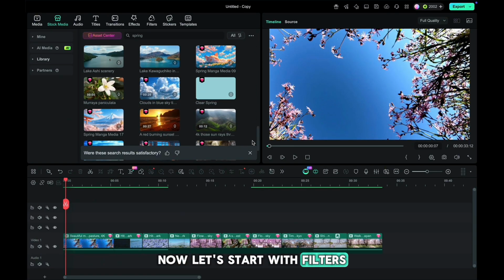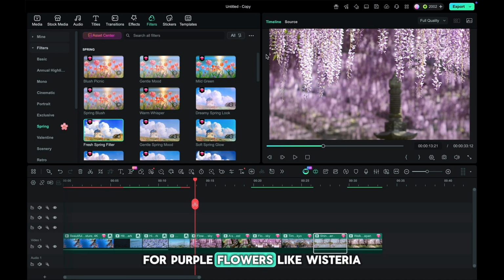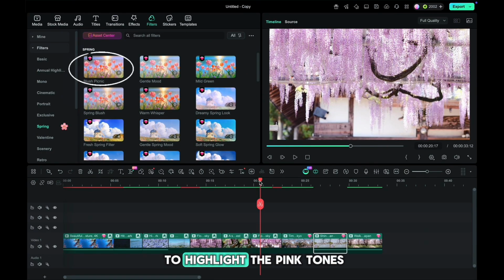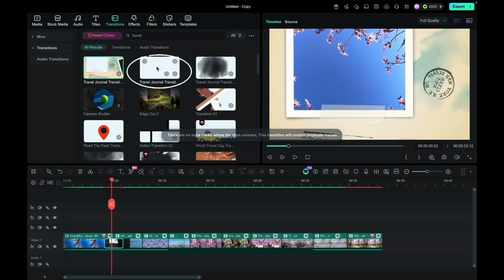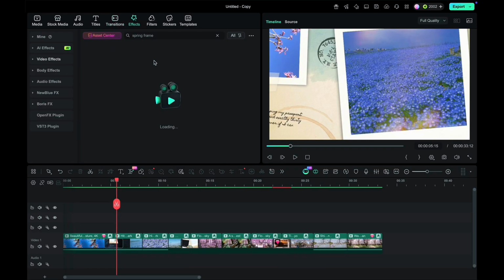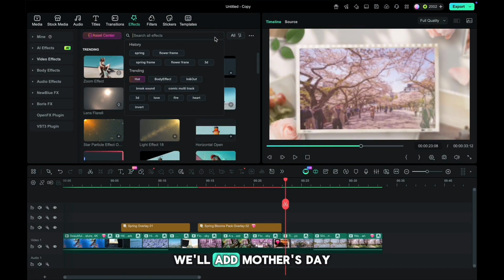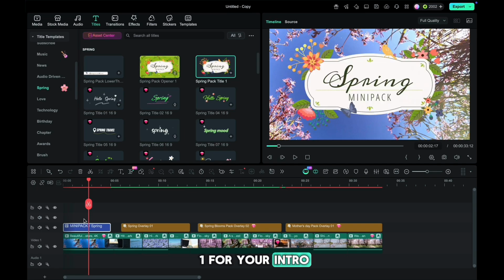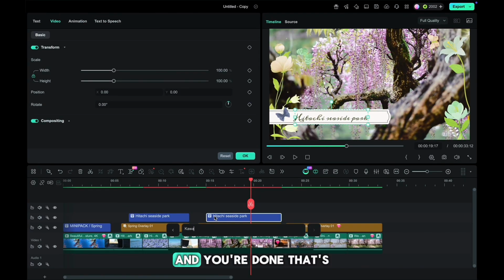Spring Edit Tutorial | Filmora 15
Spring is here so get ready to fill your gallery with beautiful blooms! 🌸✨

In this tutorial, I’ll guide you step by step on how to create a stunning spring-themed edit using Filmora. It’s beginner-friendly, easy to follow, and perfect if you’re just getting started with editing.

Have any questions or need help? Feel free to drop them in the comments—I’d love to help! 💬

TIMESTAMPS⏱️
0:00 Intro
0:31 Start
0:42 Filters
1:30 Transitions
2:00 Effects
2:35 Text
3:08 Outro